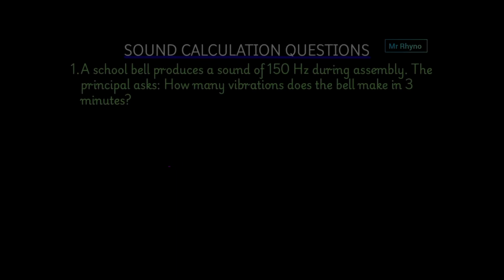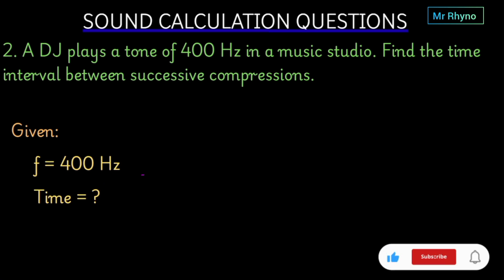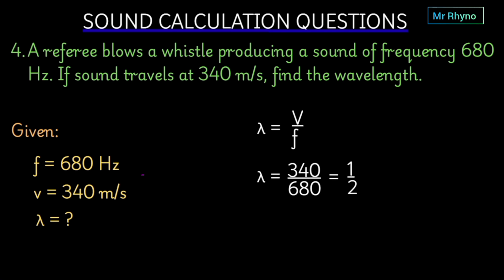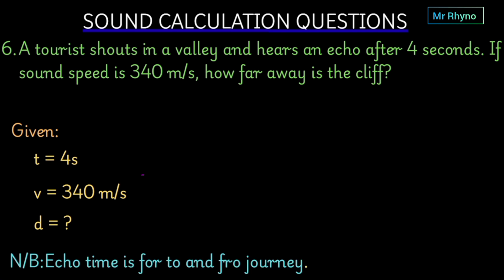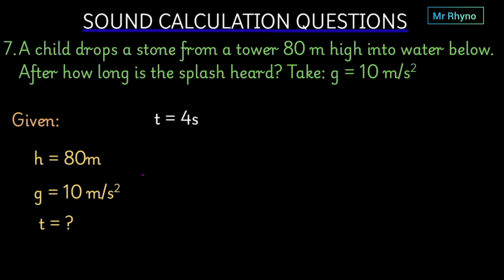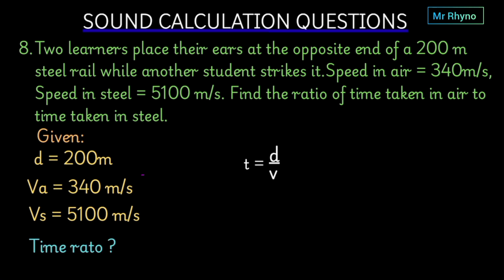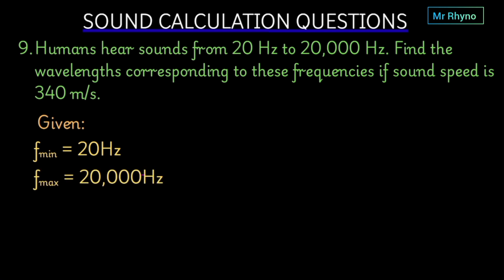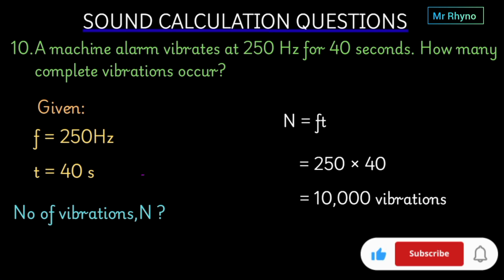SOUND: Every Calculation Explained in One Video 🔥 | Complete Revision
Master every Sound calculation in one video! 🔥
In this lesson, you'll learn:
✅ Frequency
✅ Time Period
✅ Wavelength
✅ Echo & Reverberation
✅ Intensity and Loudness
✅ Exam-Style Numericals

Frequency and Vibrations: How to calculate the number of vibrations given frequency and time (0:00:22-0:01:15, 0:07:24-0:07:54).
Time Period: Calculating the time interval between compressions using frequency (0:01:18-0:01:40).
Wave Calculations: Determining speed, wavelength, or frequency using the wave equation (0:01:41-0:03:00, 0:06:33-0:07:21).
Echoes: Calculating distance by accounting for the 'to and fro' journey of sound (0:03:05-0:03:51).
Physics Principles: Applying free-fall formulas for falling objects (0:03:52-0:05:08) and calculating time ratios for sound traveling through different mediums (0:05:12-0:06:30).

Perfect for revision, exam preparation, and mastering Sound calculations quickly.